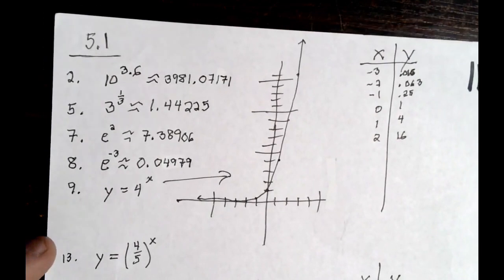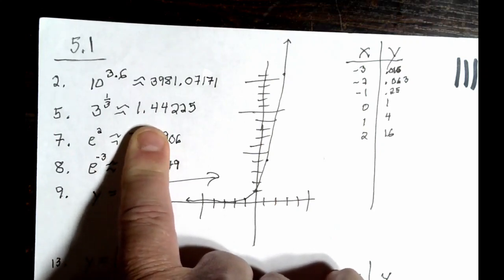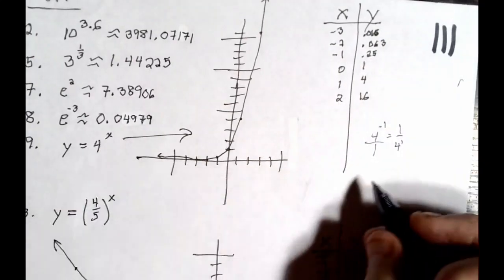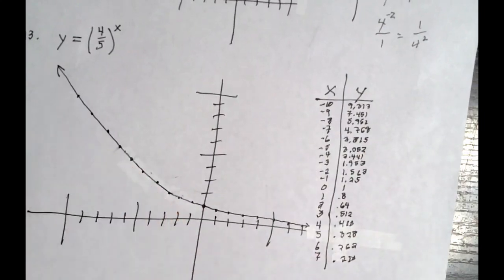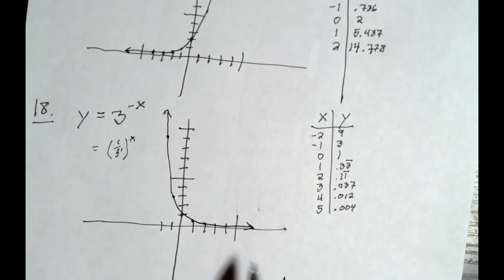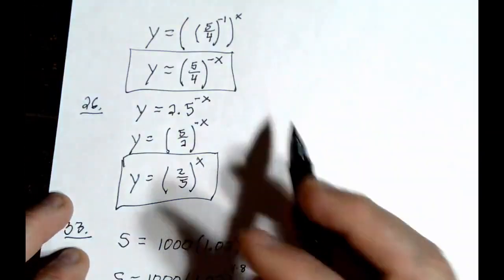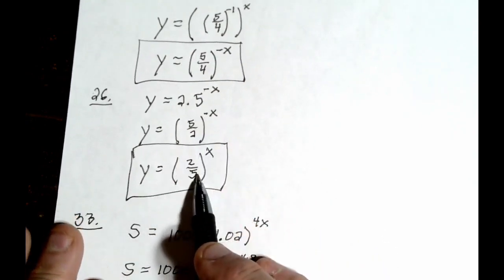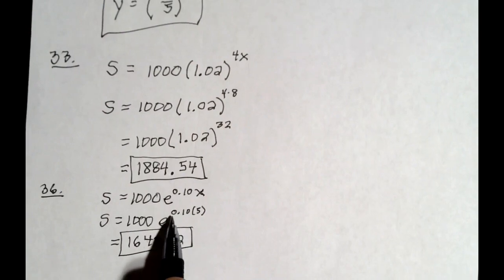video 28 math 111 5 1